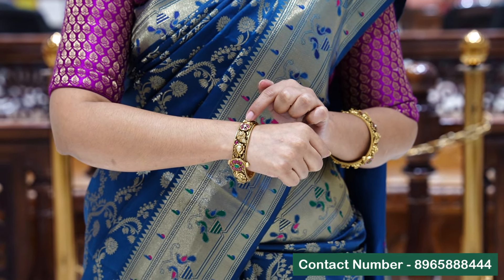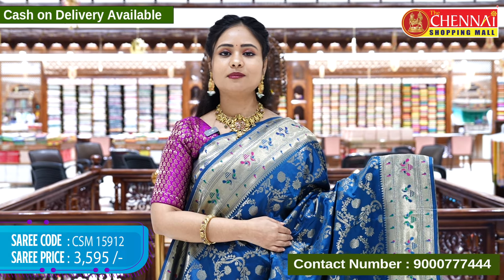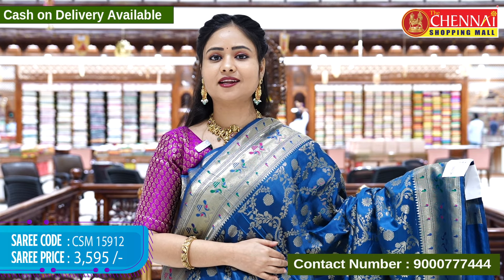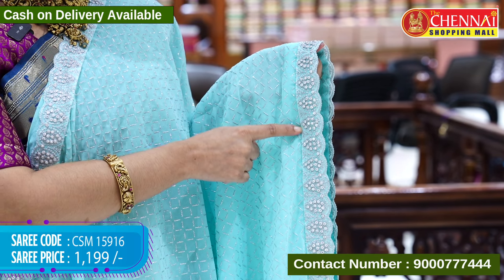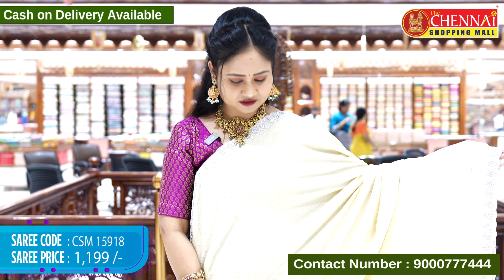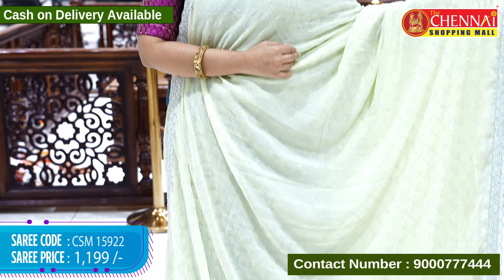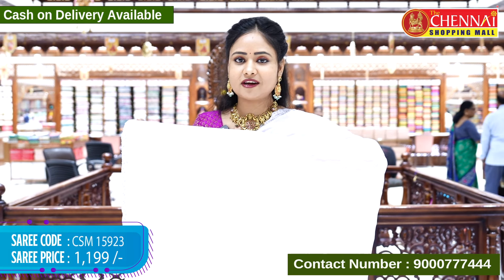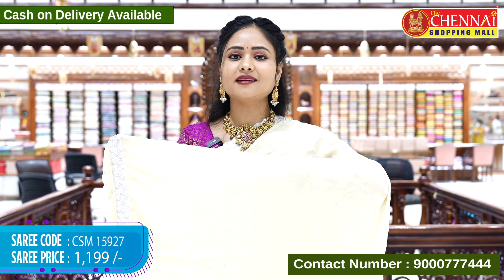Latest Collection of బనారస్ Satin సిల్క్ & జార్జెట్ Sarees || Chennai Shopping mall